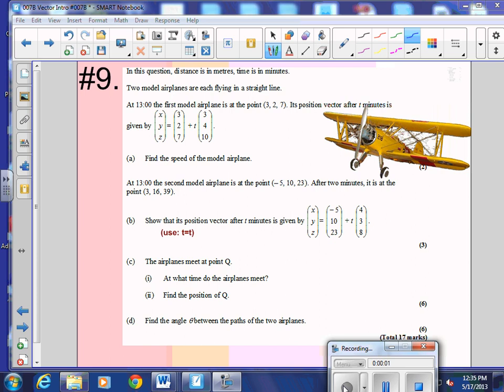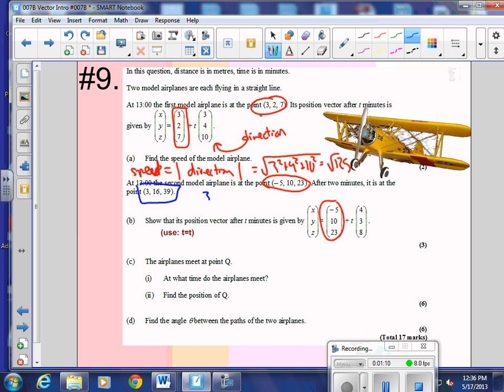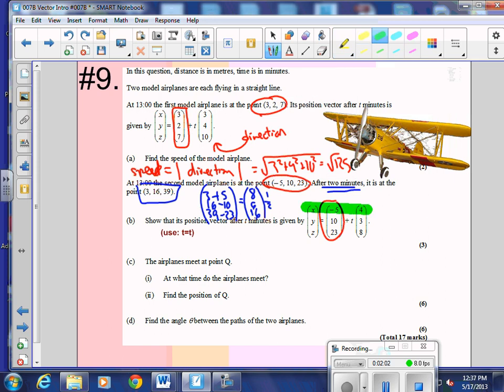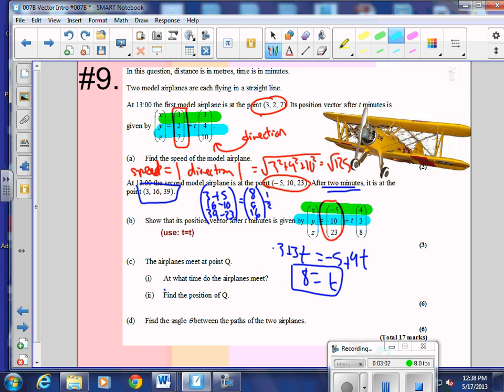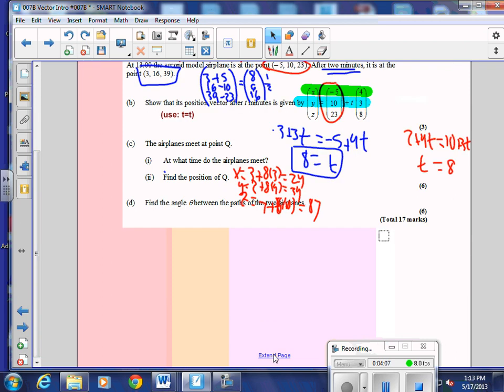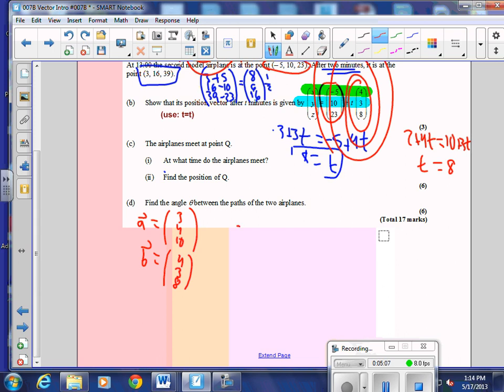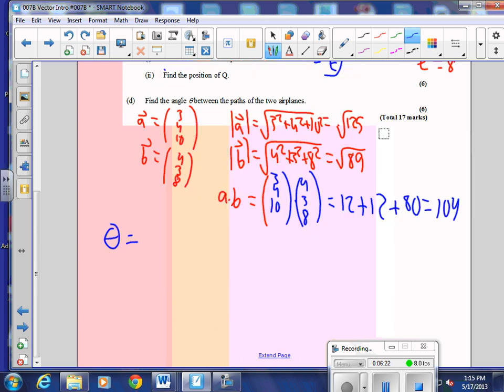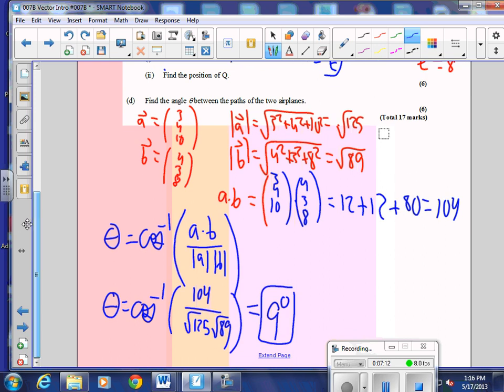HPC 517 Vector Problem Airplane Prob #9 Day #6